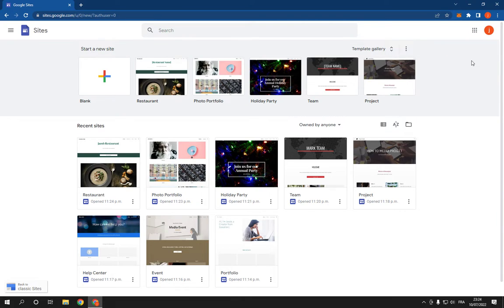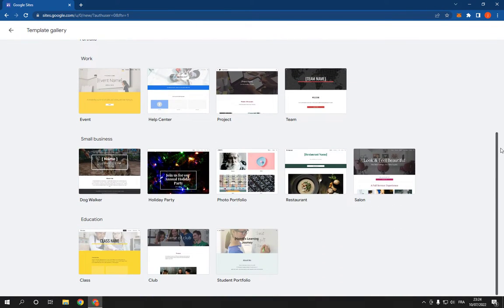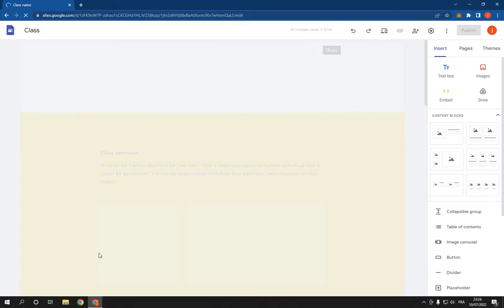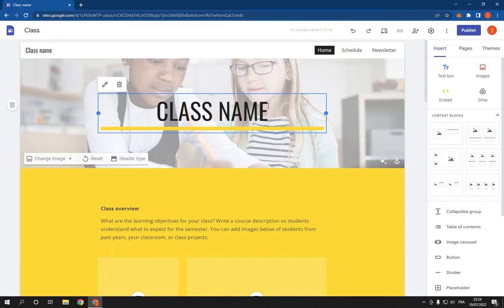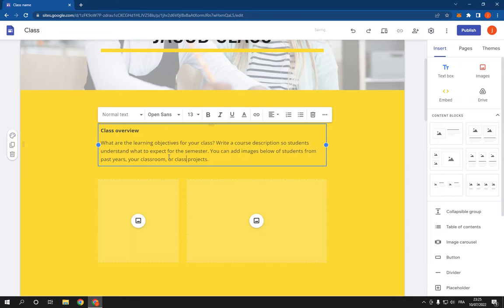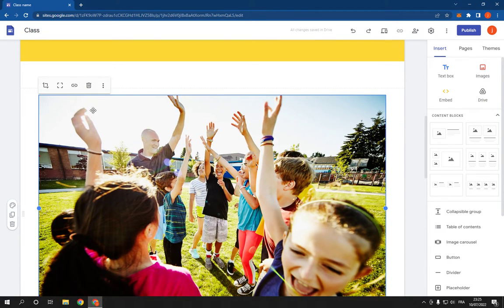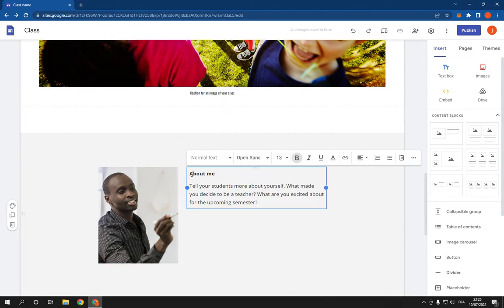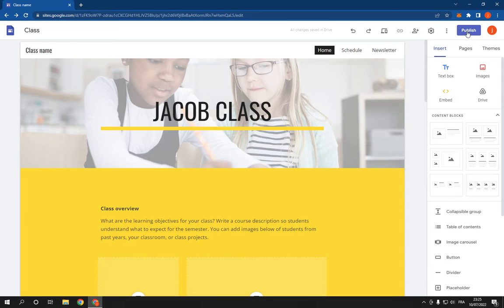How To Add And Make And Create Class Page on Google Sites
in this video we discuss :